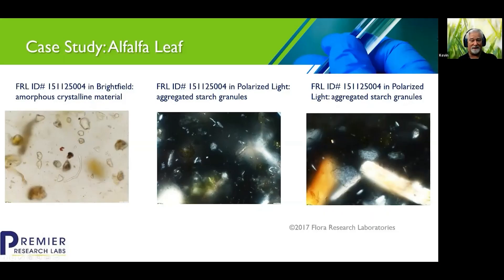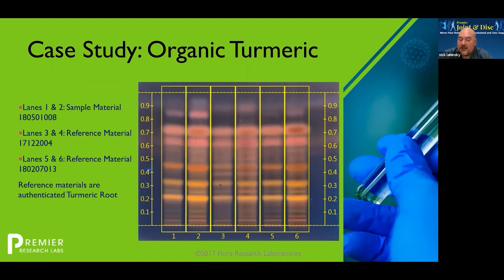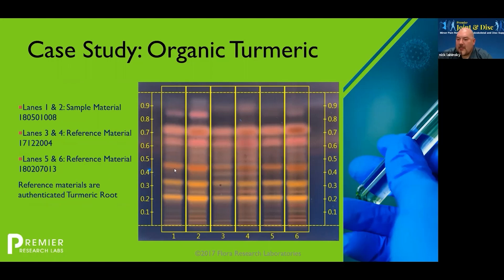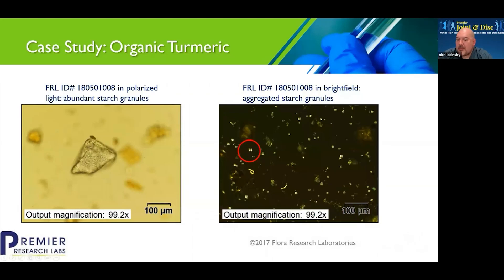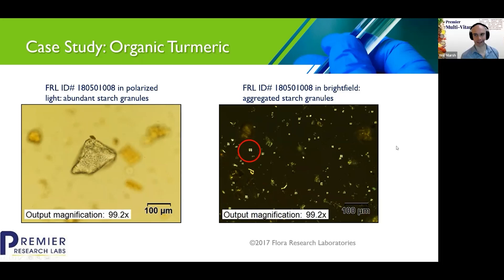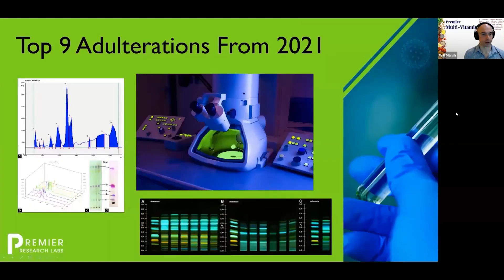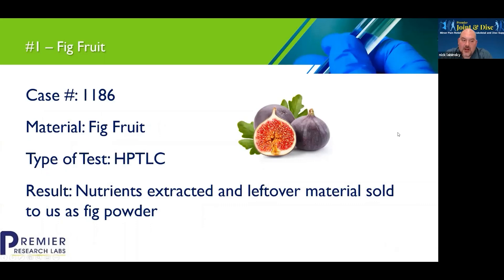Exposed! Your Turmeric & Fig Supplements A Lie? Premier Research Labs' Top 9 Alarming Finds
⚠️ URGENT WATCH: Kickstarting our shocking series on the Top 9 Adulterations of 2021! The Great Organic Turmeric Deception & The Fig Fruit Swindle uncovered! ⚠️

👀 Uncover the unsettling truths hidden in your health supplements! This critical clip from our extensive Premier Research Labs Exclusive webinar lifts the veil on the disturbing practices in the supplement industry, starting with organic turmeric.

🔬 How did the highly demanded turmeric become a target for adulteration? See how Premier Research Labs' relentless quality team exposed a deceptive practice through meticulous HPTLC testing: turmeric tainted with colored starch. This chilling case study is a wake-up call about the deceit that could be lurking in your supplements.

🍃 But there’s more. Our exposé series begins with a look into the adulteration of fig fruit supplements—a stark example of the extreme measures some suppliers take to exploit consumers.

💡 This revealing clip offers just a glimpse into the integrity and resilience of Premier Research Labs' crusade for supplement purity and quality. We dig deep to validate the authenticity and safety of the supplements you depend on, upholding our promise of unmatched purity and effectiveness.

📢 Access the full riveting webinar to dive deeper into our findings and understand the full scope of Premier Research Labs' fight against the corruption of dietary supplements. Don’t leave yourself in the dark; get the knowledge you need to become a proactive health advocate!

🌟 Stand up for your right to pure and safe supplements. Begin by watching this must-see clip, then proceed to the full, revealing webinar here:

🌱 Join the movement for transparency and excellence. Be part of a health-conscious community that values pure, safe, and effective supplements.

👉 For more exclusive insights and to deepen your understanding of Premier Research Labs' commitment to unparalleled quality, create an account now